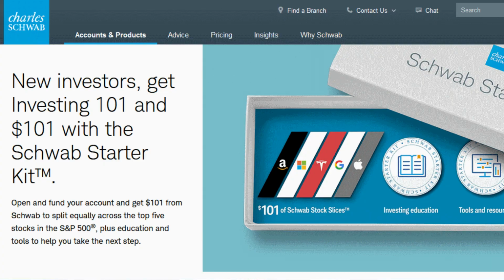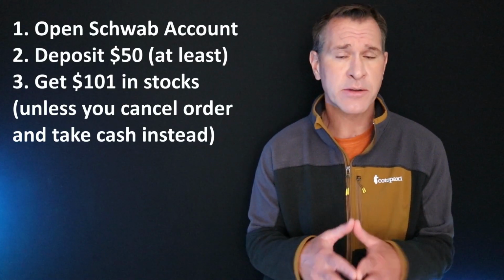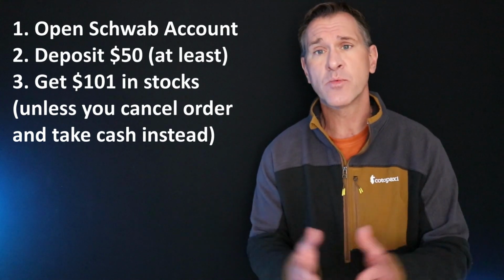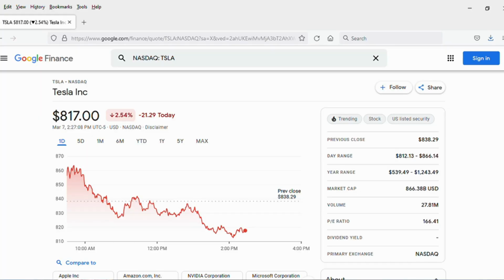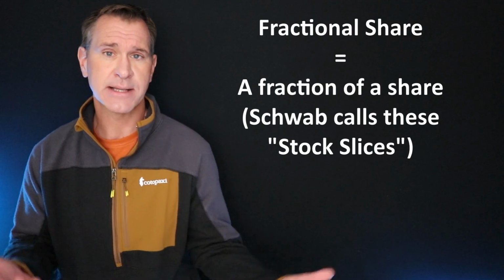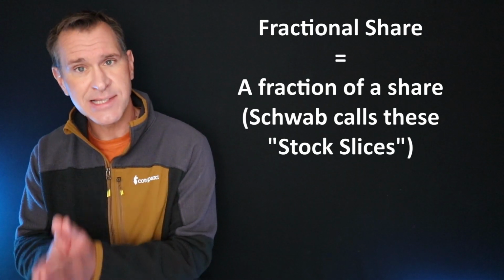Easy $101 Bonus with Charles Schwab Starter Kit (only one-time $50 deposit required)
This isn't investment advice, you can lose money investing in stocks, don't be stupid, yada, yada...

NOTE: Information in this video is not guaranteed; we have attempted to confirm all information to the best of our ability but we could simply be wrong or the information could be outdated by the time you watch this video. We are doing our best here, but check our work!

(for business/media inquiries only; unfortunately I do not have the time to offer thoughtful answers to the many individual money questions I get by e-mail --- but I do read them and try to incorporate answers to common questions into future videos.)